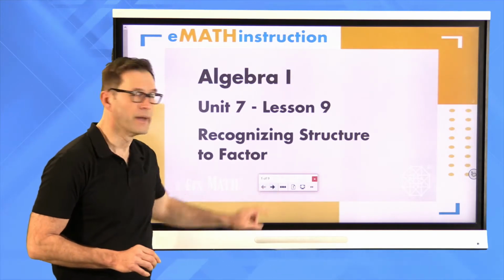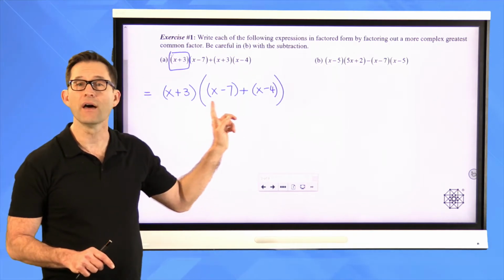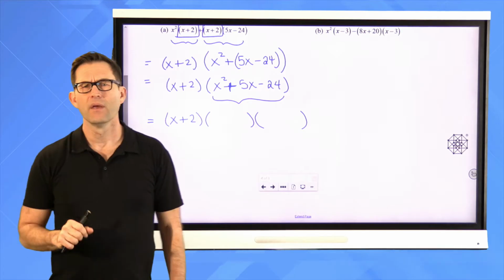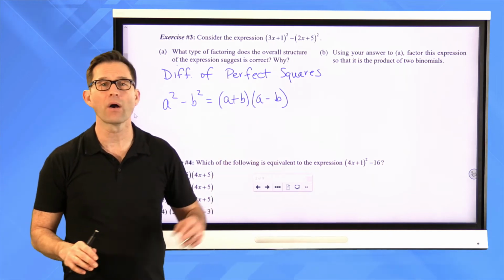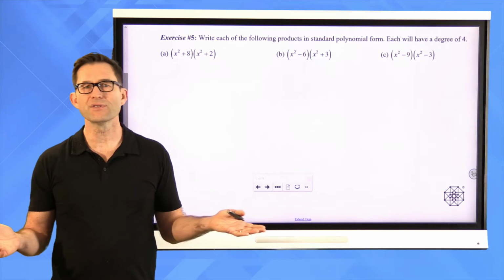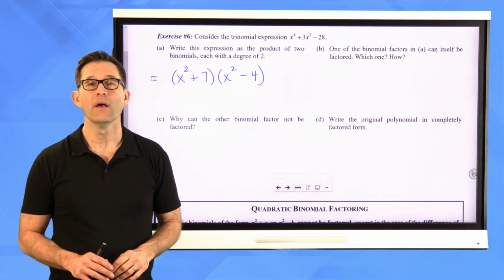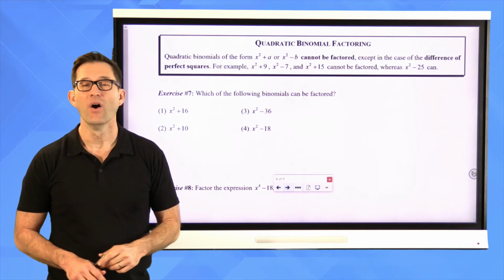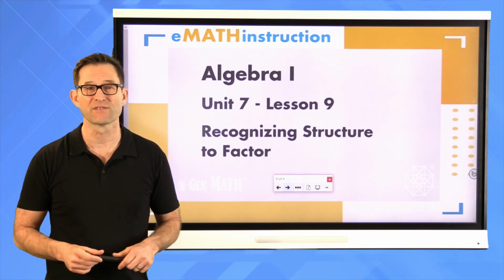N-Gen Math Algebra I.Unit 7.Lesson 9.Recognizing Structure to Factor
In this lesson, students learn to recognize the overall structure of an expression to help factor it using one of the three main factoring techniques.